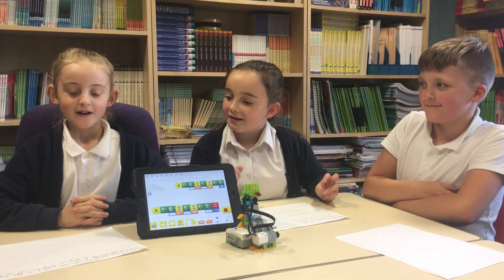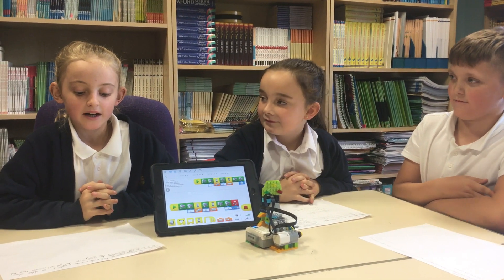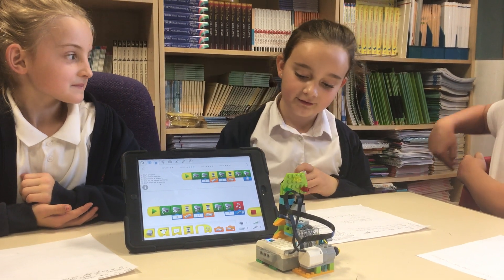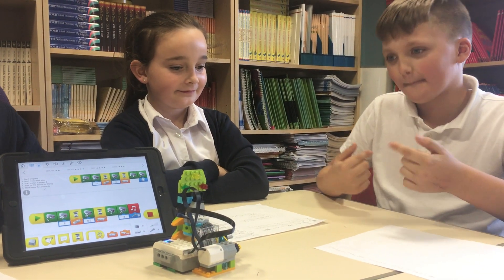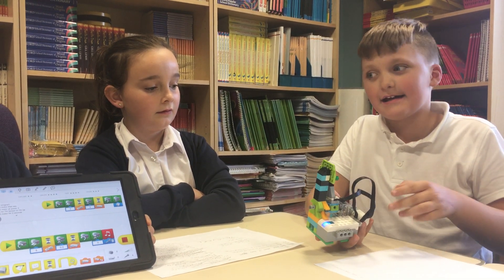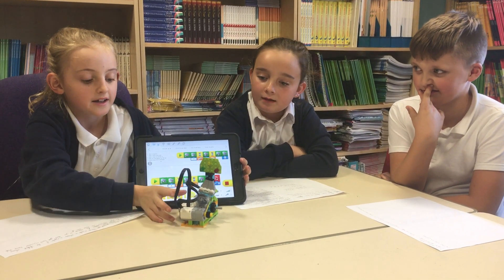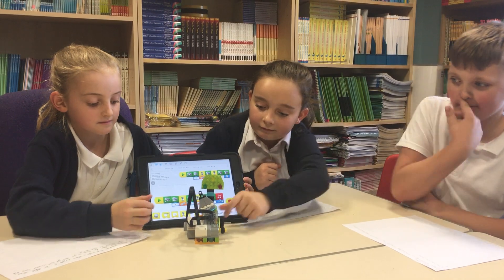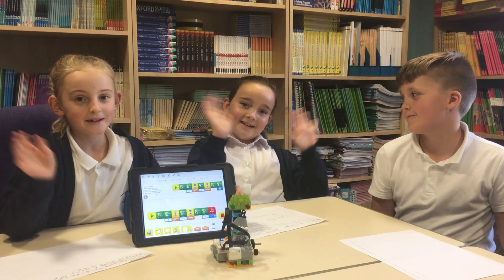Year 4 Lego STEM project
A group of Year 4 children have been following a brief: To build and programme a system that detects volcanic activity and warns people of a potential volcanic eruption.  In this video they explain how they did it!